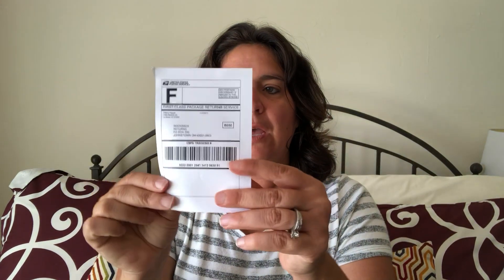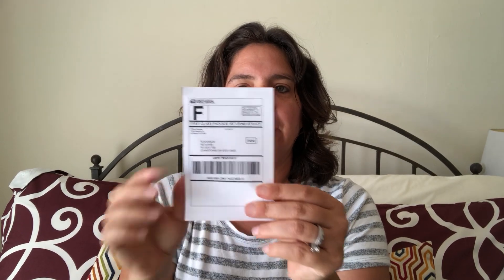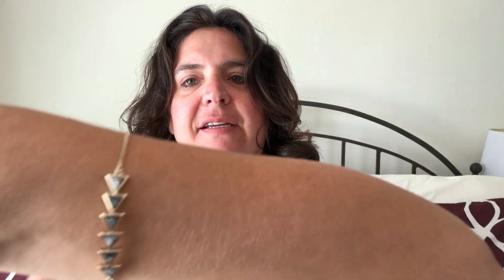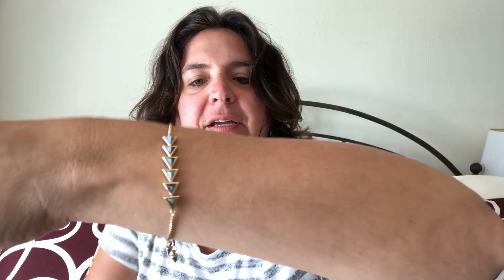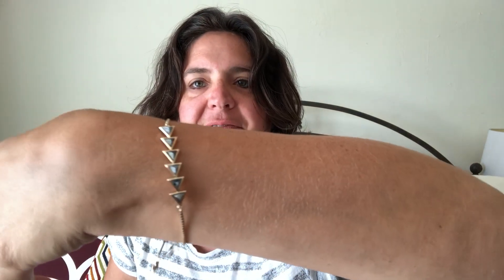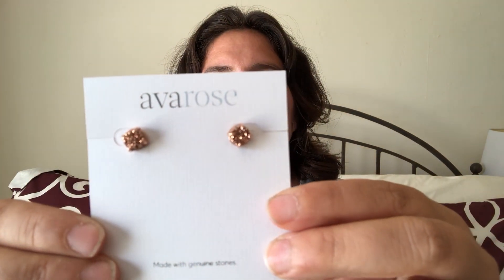ROCKSBOX Unboxing and Review- September 2018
In today's unboxing video, I'm sharing the beautiful jewelry I received in my September 2018 RocksBox set. I received earrings, bracelet, and necklace.

- 1st Box FREE When You Use My Link. No Code Necessary.